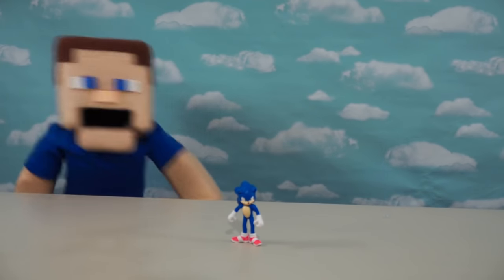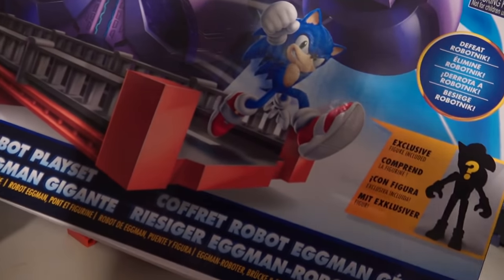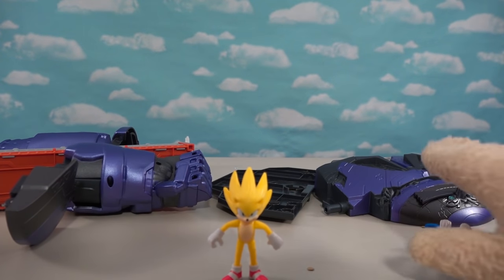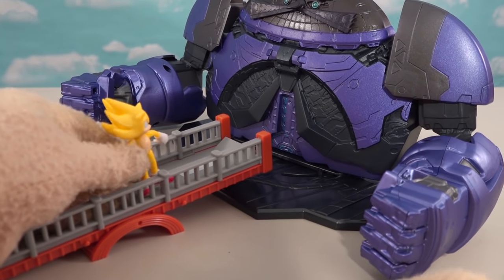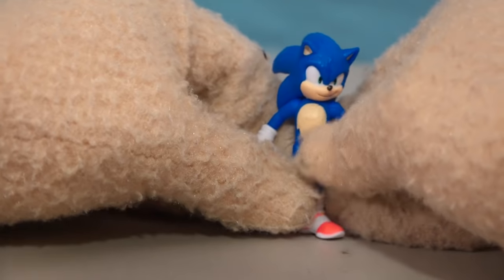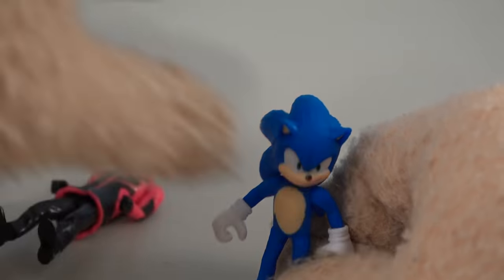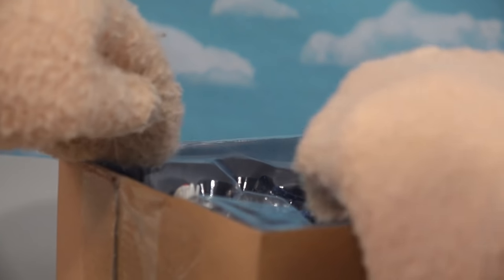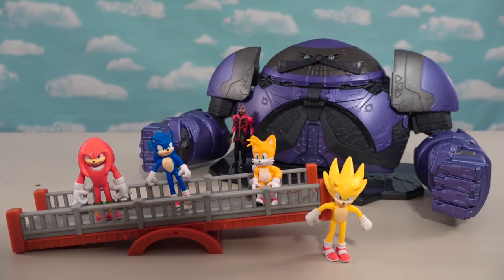Sonic the Hedgehog 2 Movie Eggman Robotnik Robot PLAYSET Super Sonic ATTACK!! Jakks Toys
Sonic the Hedgehog 2 Movie Giant Eggman Robotnik Robot PLAYSET Super Sonic ATTACK!! Jakks Toys